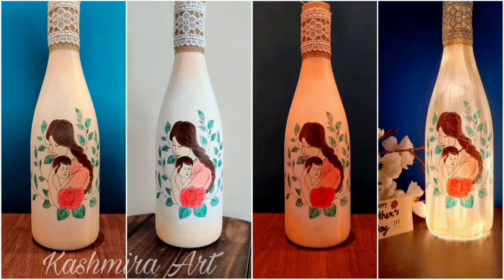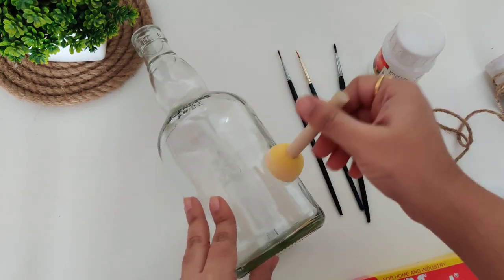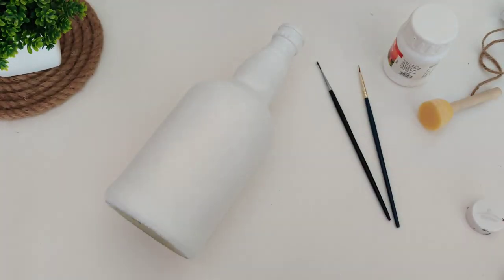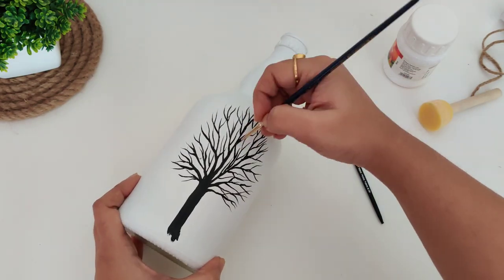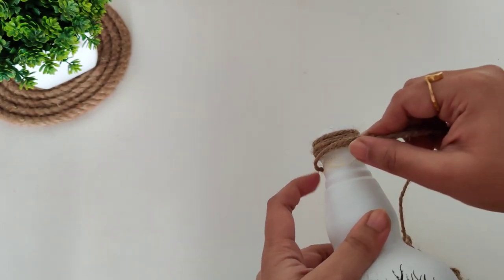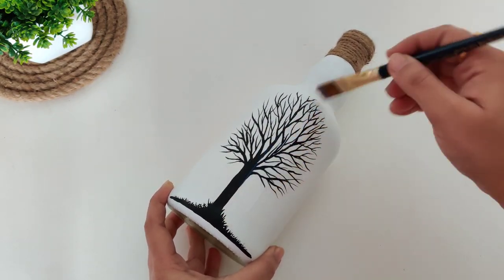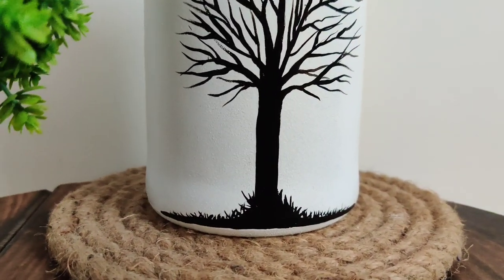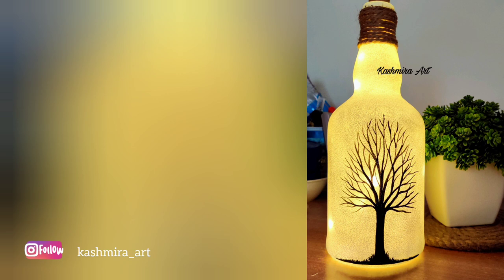DIY Bottle Art | Simple & Easy Glass Bottle Painting | Home decor DIY | Kashmira Art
DIY Bottle Art | Simple & Easy Glass Bottle Painting | Home decor DIY | Kashmira Art | Episode 79